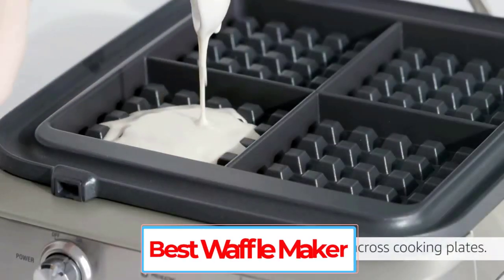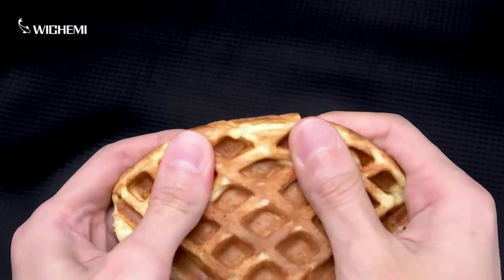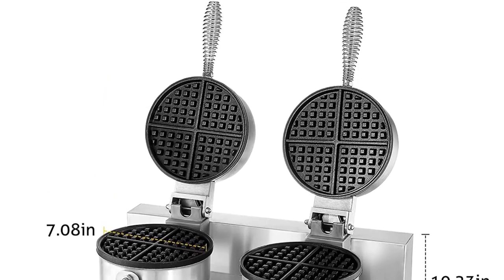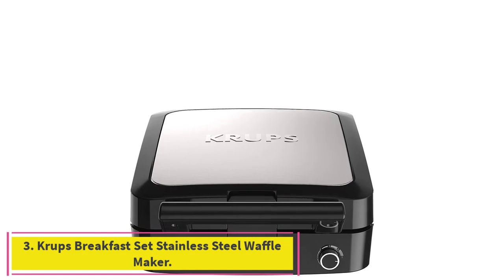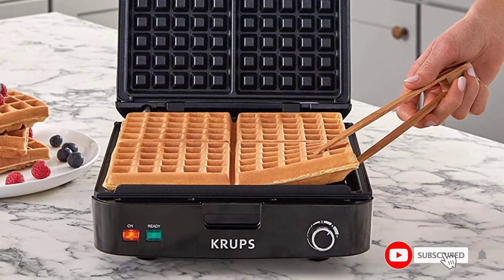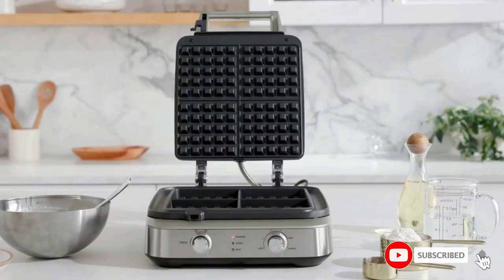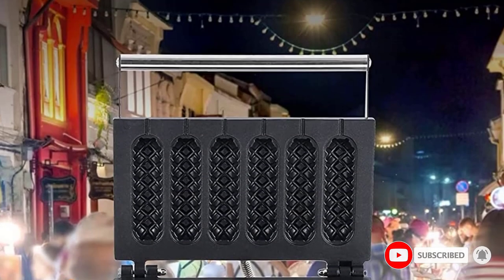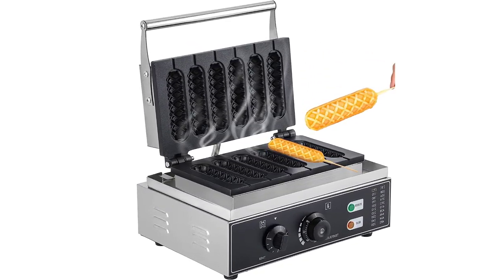Top 5 Best Waffle Maker in 2023 | Best Waffle Maker - Reviews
📌Product Link 📌:
1. WICHEMI Waffle Maker.

2. Cuisinart WAF-300P1 Belgian Waffle Maker.

3. Krups Breakfast Set Stainless Steel Waffle Maker.

4. Breville BWM604BSS Smart Waffle Maker.

5. CGOLDENWALL Waffle Maker.

In this video, we listed the Best Waffle Maker that are available on the market for their true quality, actually, I tried to make the list based on their popularity quality-price durability user opinions and more.